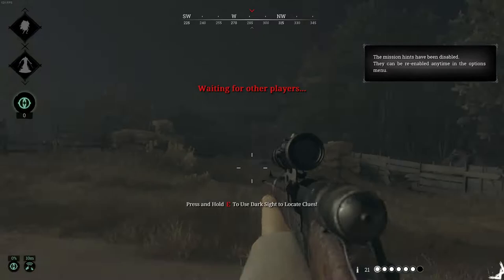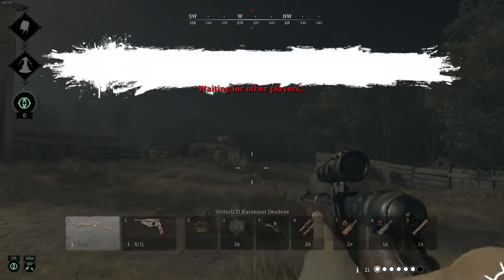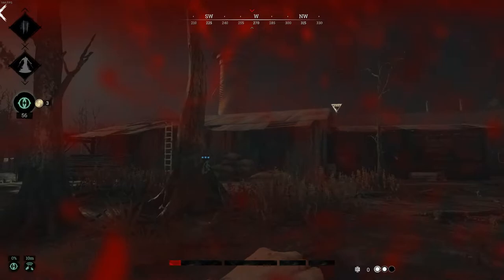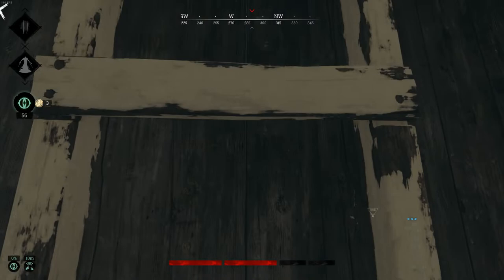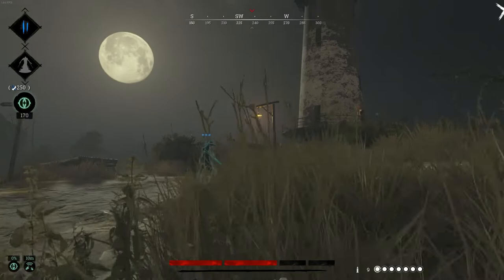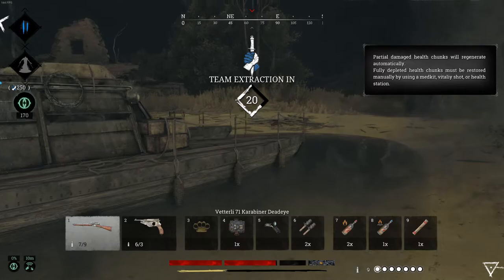Hunting with Moses and GeneralGingy | Hunt Showdown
A little bit about mOOSE:

mOOSE started out as a young kid playing all sorts of games back in the early 2000's. He knew that he wanted to continue this passion one way or another as an adult. Playing all varieties of games. Once he learned the power of gaming on the PC though.. things changed, he plays the Occasional shooter with the boys, or random stuff for fun.)

What the hell are you still doing down here?